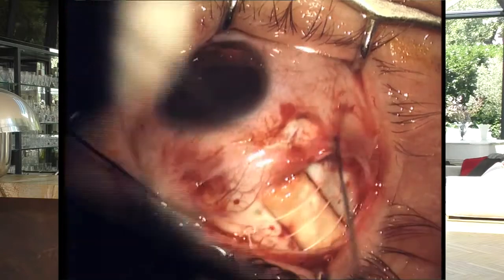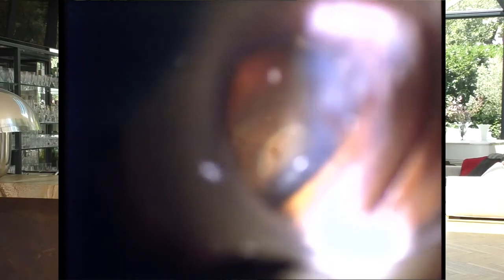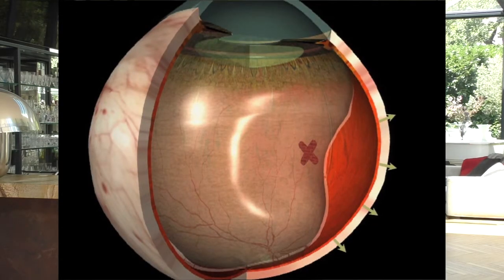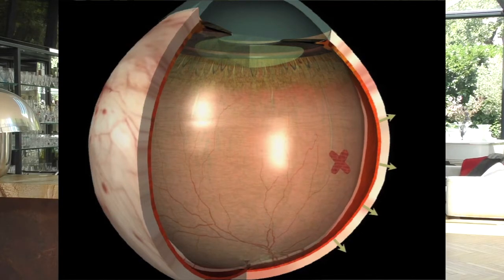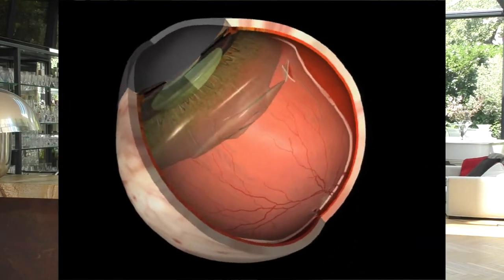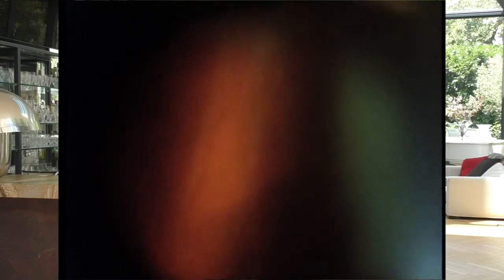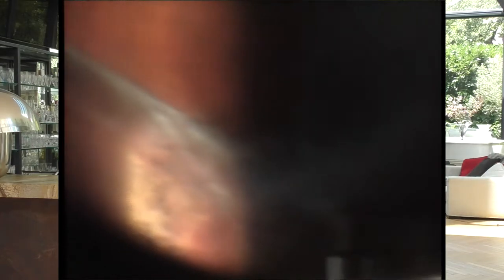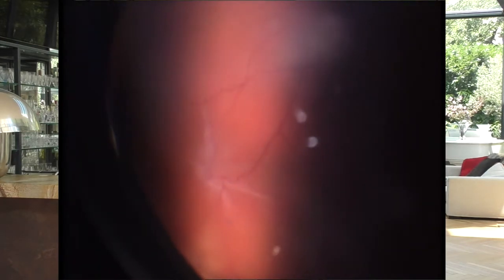Retinal Detachment 5 - Role of external maneuvers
Retinal detachment treatment: What are the roles of cryotherapy, external drainage of sub-retinal fluid, gas injection and indentation